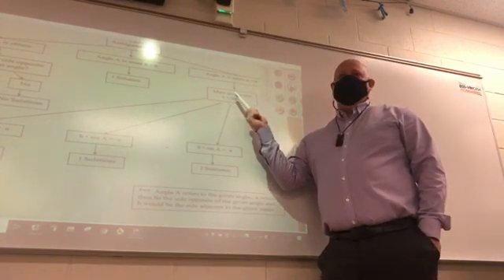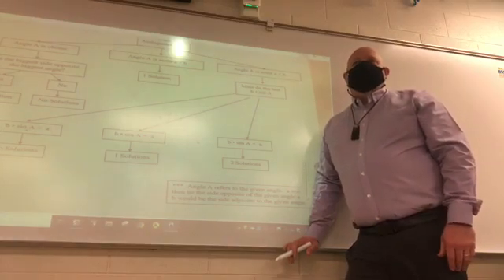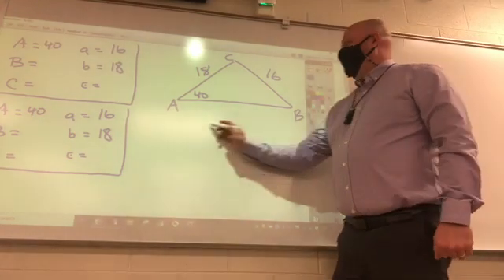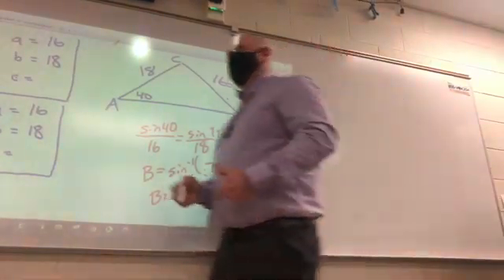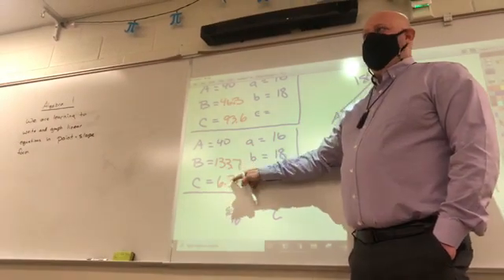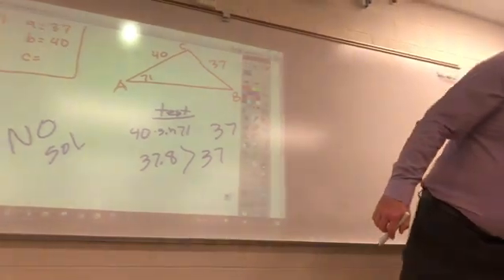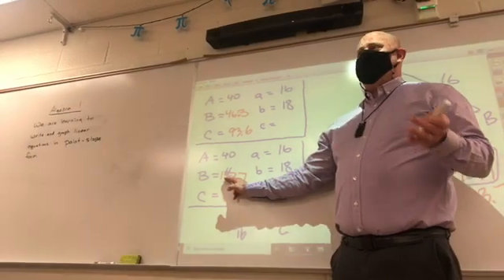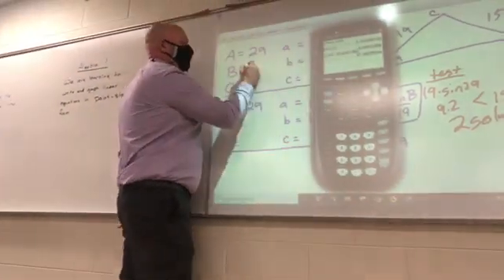Trigonometry - Lesson 4.2 - Ambiguous Case - Part 2